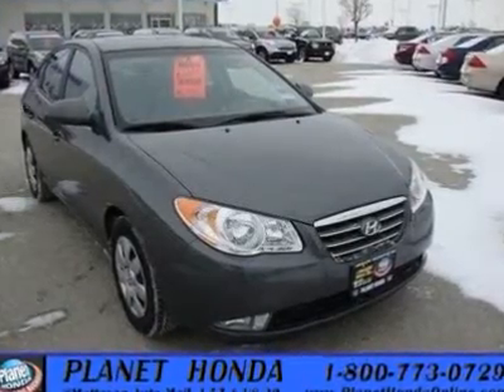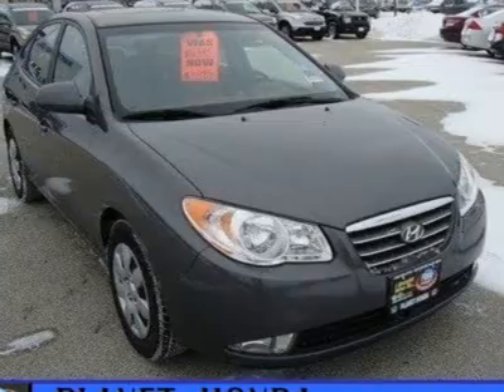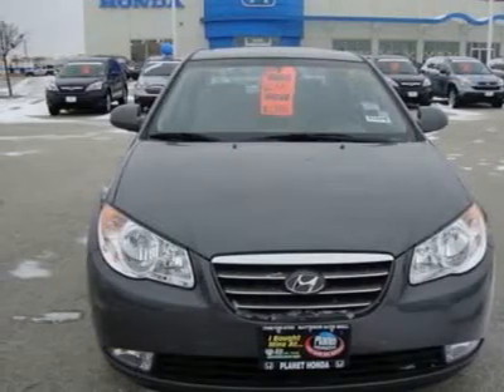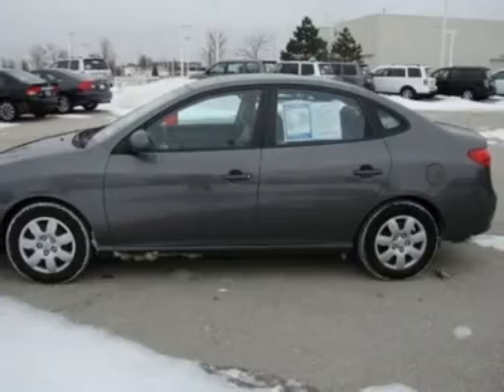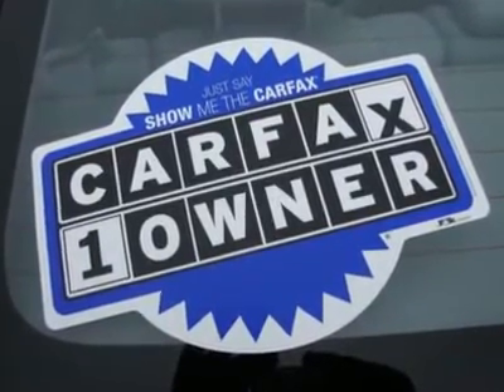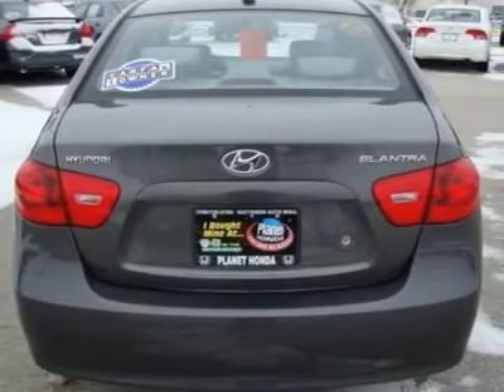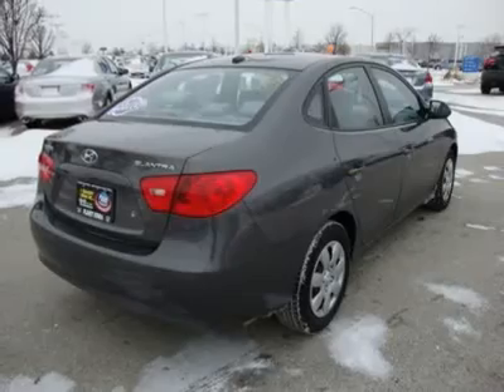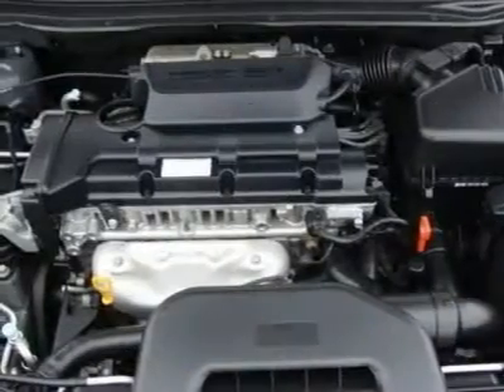2008 HYUNDAI ELANTRA Matteson, IL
2008 HYUNDAI ELANTRA Matteson, IL
Stock #18468

Planet Honda Used
5505 Auto Court

CARFAX 1-Owner, Superb Condition -- GLS trim -- PRICE DROP FROM $11,988, SAVE AT THE PUMP EPA 33 MPG Hwy/25 MPG City! GREAT DEAL $3,200 below Kelley Blue Book. -- Consumer Guide Recommended Car, Head Airbag, Steel Wheels CLICK ME! AFFORDABLE PRICED TO MOVE $3,200 below Kelley Blue Book!** SET YOUR MIND AT EASE CARFAX 1-Owner and Qualifies for CARFAX Buyback Guarantee Superb Condition - Get Great Gas Mileage 33 MPG Hwy ~~ 5 Star Driver Front Crash Rating. 4 Star Driver Side Crash Rating. GLS with CARBON GRAY exterior and Gray interior features 4-Speed Automatic Transmission and 4 Cylinder Engine with 138 HP at 6000 RPM*. Elantra Reviews Consumer Guide Recommended Car. OUR DEALERSHIP The experience of doing business with us is as exceptional as driving the car itself. Our highly trained sales staff takes a decidedly 'soft sale' approach. No pressure, no stress and best of all, no surprises! Our showroom sales associates and Internet Service Providers, share this same commitment to the highest quality service, attention to detail and integrity. Pricing analysis performed on 4/19/2010. Horsepower calculations based on trim engine configuration. Fuel economy calculations based on original manufacturer data for trim engine configuration.